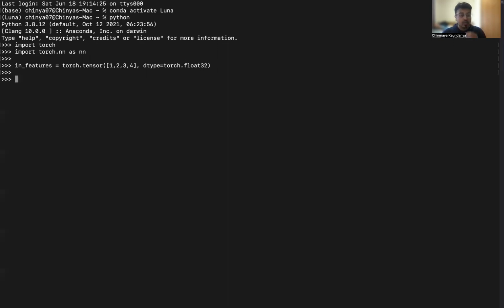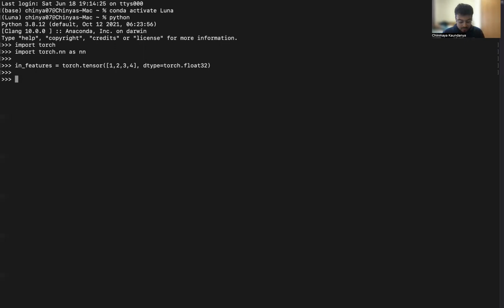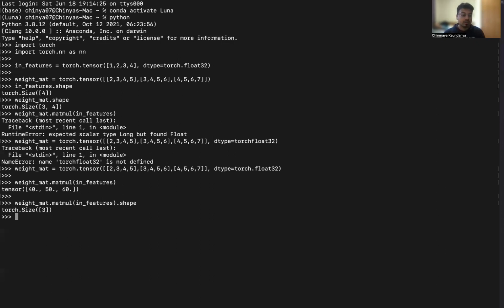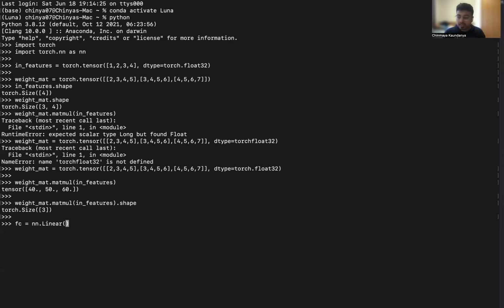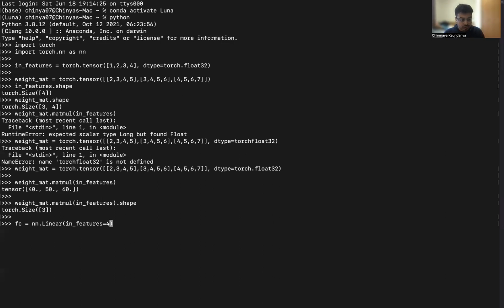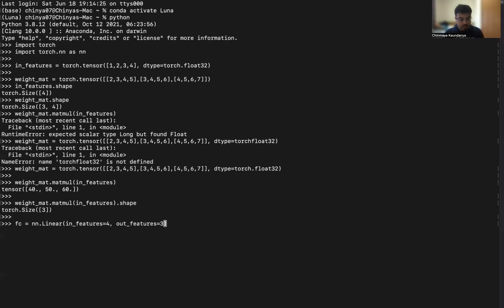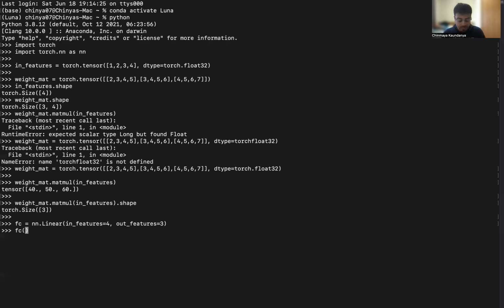Linear layers in Neural Network with implementation in python (first try!🧿)